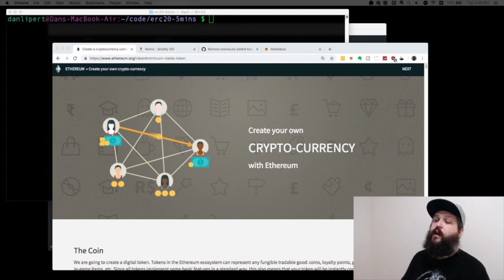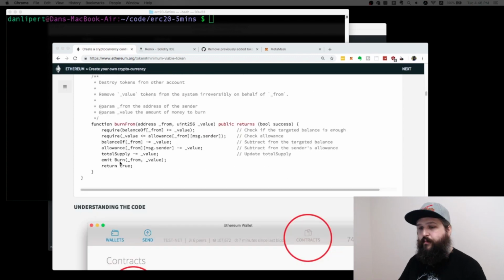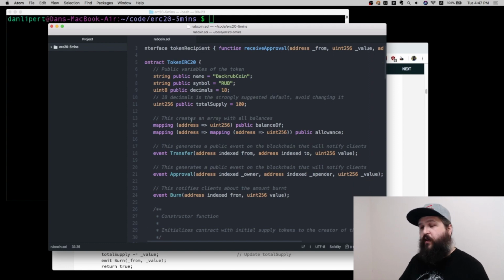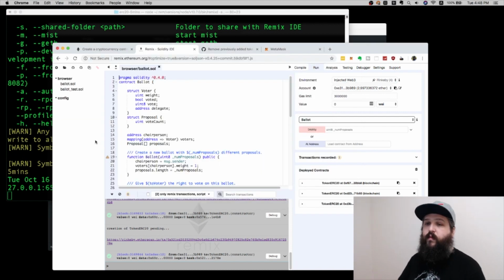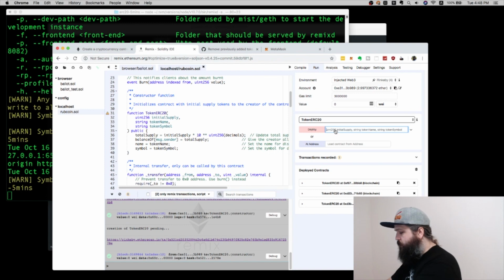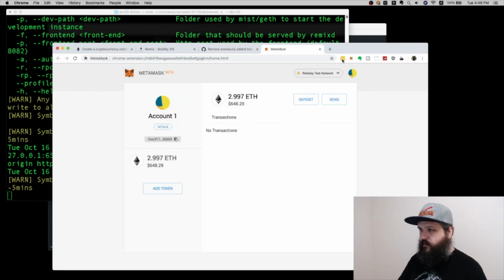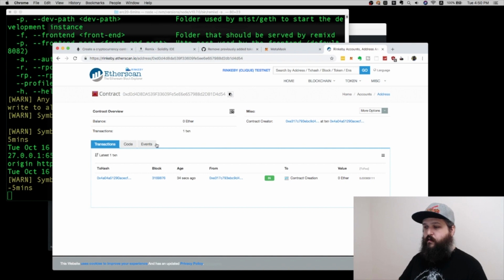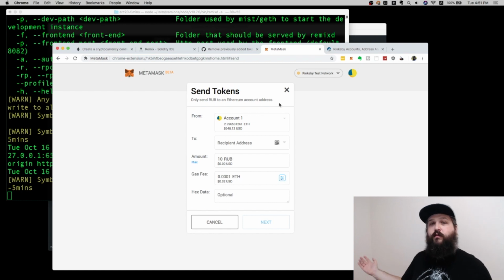Create Your Own Cryptocurrency in Just 5 Minutes! How to Make and Deploy an ERC20 Token on Ethereum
How do you create your own cryptocurrency? Using the Ethereum ERC20 token standard, its easy! In this video I'll walk you through how to create your own cryptocurrency token in just 5 minutes! Using the Ethereum Remix IDE and the ERC20 sample code, making your own token is simple - watch this video to find out how!